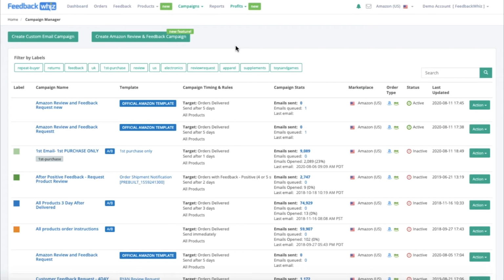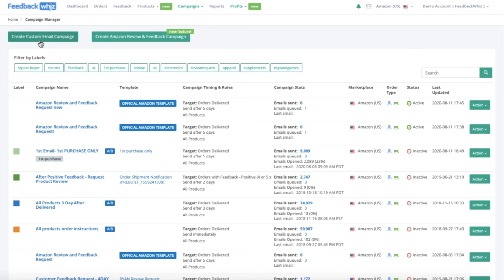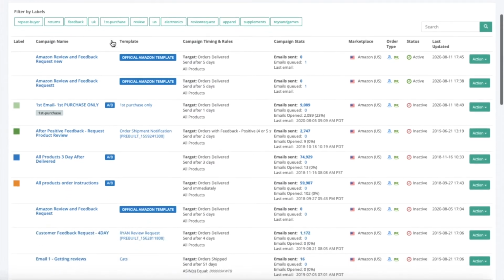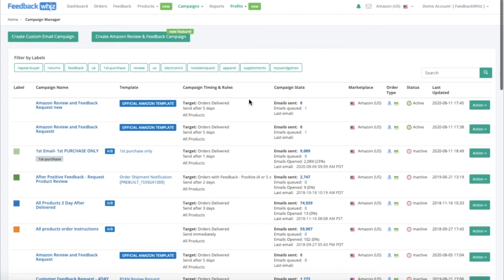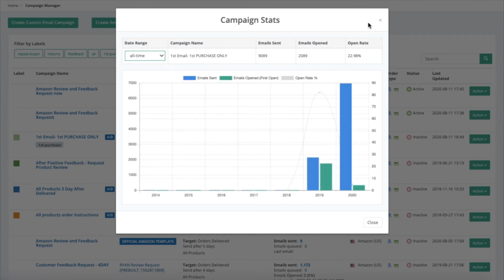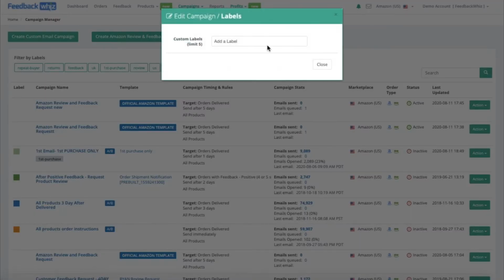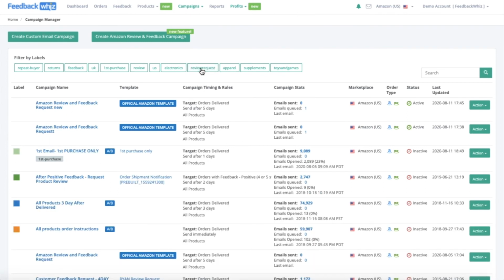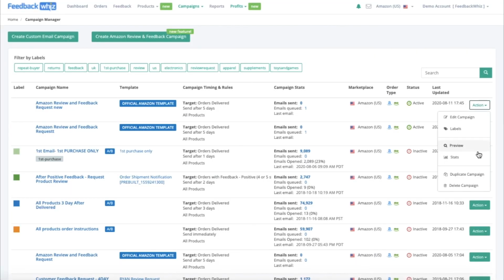How to use Amazon Campaign Manager | FeedbackWhiz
How to use FeedbackWhiz campaign manager for Amazon. Campaigns use your saved email templates and send them out using specific rules and timing that you choose.

Navigate to Campaigns - Campaign Manager to create, view, and manage your saved campaigns.

Campaigns use your saved email templates and send them out using specific rules and timing that you choose.

Campaign Manager lists all the campaigns you have created.  You can edit, clone, delete, or preview your saved campaigns.

1. Create New Email Campaign -  Clicking this button will take you to the create a campaign page where you can create new campaigns.

2.  This is where Campaign Manager lists all your created Campaigns and provides a quick summary of each Campaign.

Label- Create custom color labels to sort and group campaigns
Campaign Name- Name of the campaign.
Template- Template used for this campaign.
Order Type- Campaign will target FBA, FBM, or both types of Amazon orders.
Campaign Timing and Rules- Shows when emails will be sent and to which types of product(s).
Campaign Stats- Shows how many emails are sent total, clicking on the # will display a popup with more in-depth stats for each campaign.
Status- Shows which marketplace the campaign is targeting and if the campaign is active or inactive.

3. Actions & Stats

Edit- Takes you back to the campaign creator page where you can edit the campaign
Clone- This will make an exact copy of the current campaign.  The new campaign name will have (Copy) at the end of the name.  You can edit the name of the cloned campaign afterward.  This feature is useful when you need to make a similar campaign and make minor changes.
Delete- This will delete the selected campaign.
Preview- This will display the current email template that is running inside the campaign and what it will look like when your customers open it.
Statistics- Popup will show details on the statistics of the campaign.
A/B Test- A/B split test campaigns using different subject lines and content

1. Date Range- Clicking on the box below will display a drop-down menu allowing you to display the campaign statistics in a weekly, monthly, yearly, or all-time time frame.

2. Campaign Name- Name of the campaign.

3. Emails Sent- Shows the number of emails sent based on the date range selected.

4. Emails Opened -Shows the number of emails opened and unique emails opened within the Date range time frame selected.

5. Email Open Rate -Open rate shows the % of emails where the customer opens the emails.